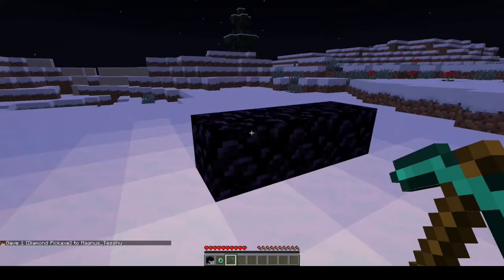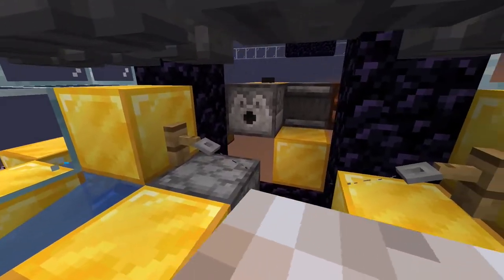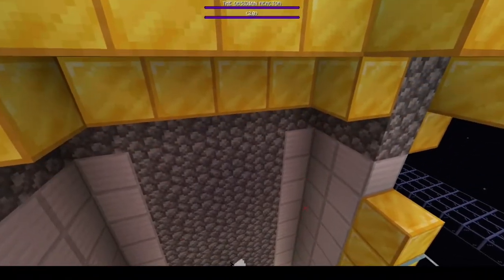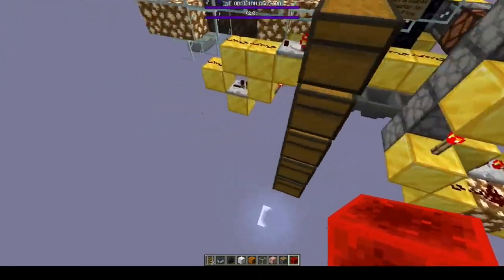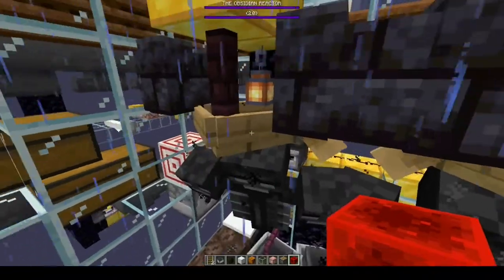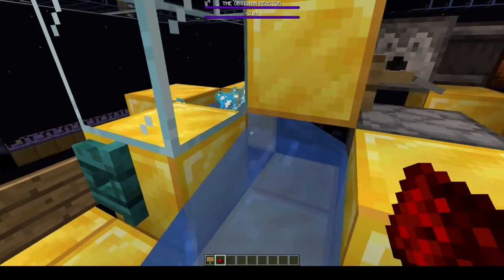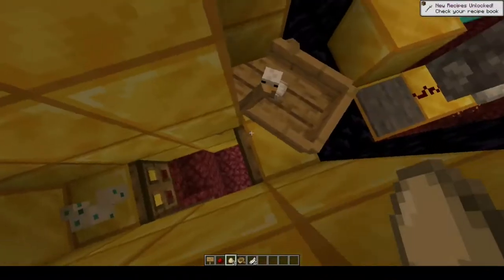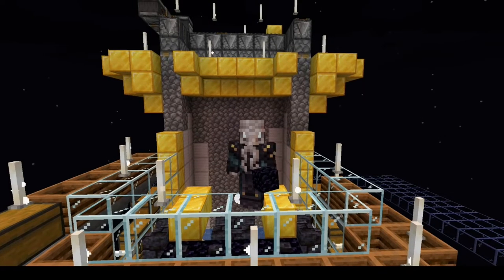THE OBSIDIAN REACTOR - 1.16.2+ safest nether portal obsidian farm [3k/hour]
This is the Obsidian Reactor, a nether portal obsidian farm. It is useful because it uses a new, safer wither cage and can be built anywhere in your world. It will never break when you load or unload the withers, unlike previous designs. Additionally, it consumes only flint and steel to operate! It is safest in the spawn chunks - otherwise you need a second account to load it during operation.
Block by Block tutorial: coming soon